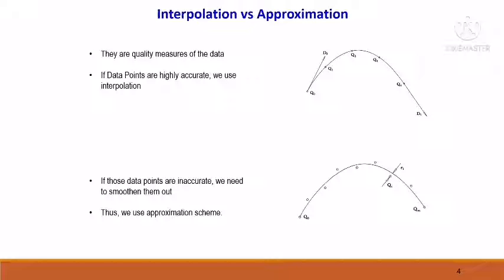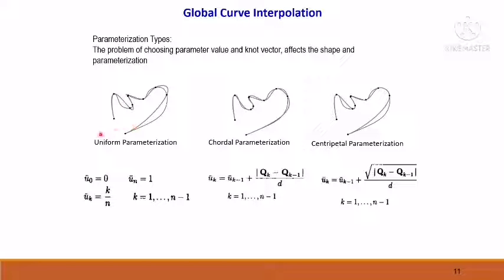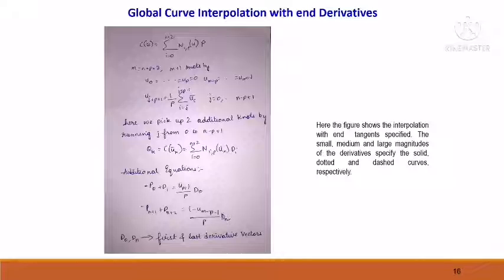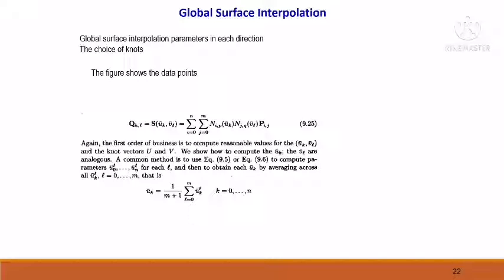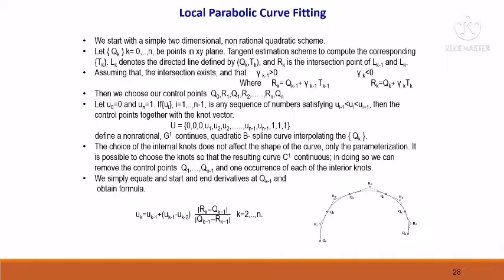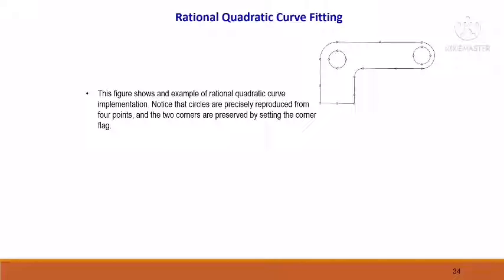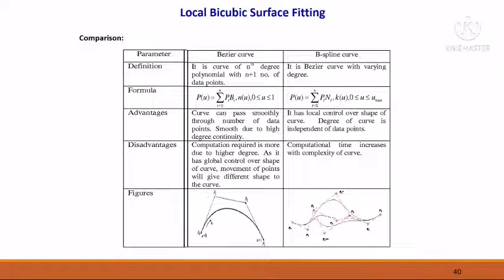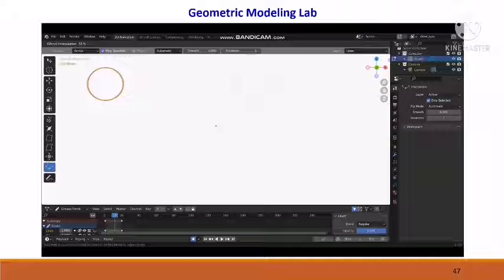Geometric Modelling | Team Mercedes Presentation | Global and Local Interpolation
USF MSCS CAP 6736 - Geometric Modelling Team Term Presentation - Team Mercedes - Spring 2022